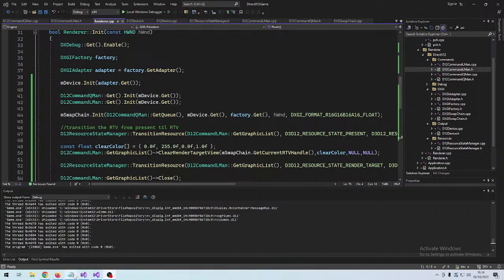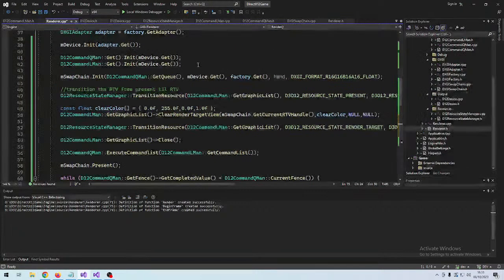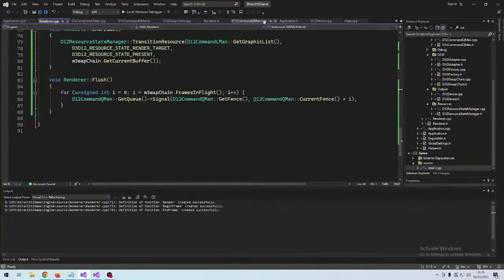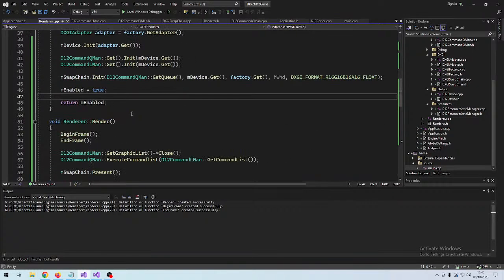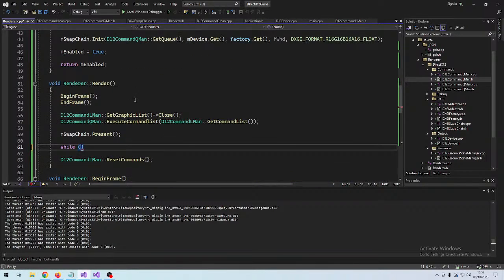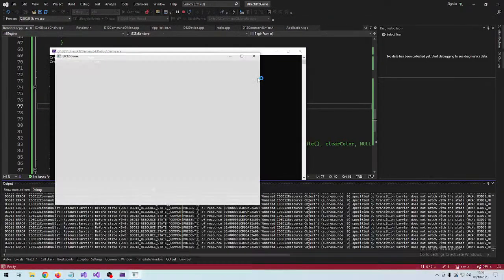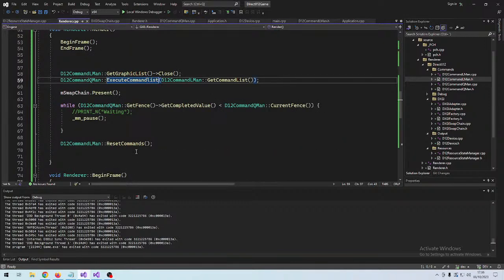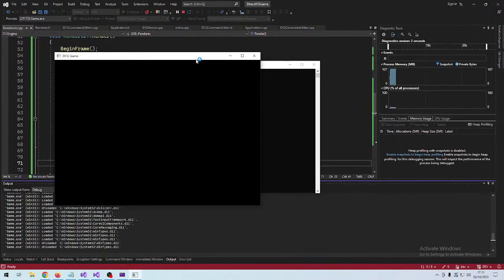DirectX12 3D game from scratch in C++ (Update and Render/Draw methods and bug fixing!)